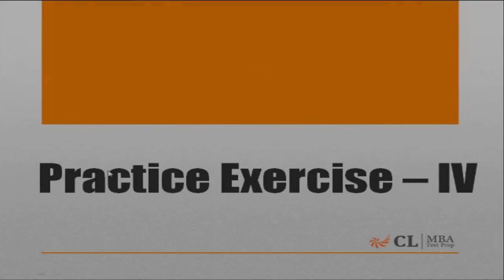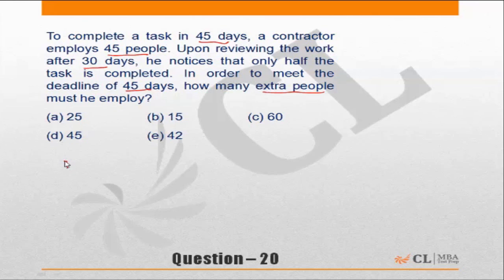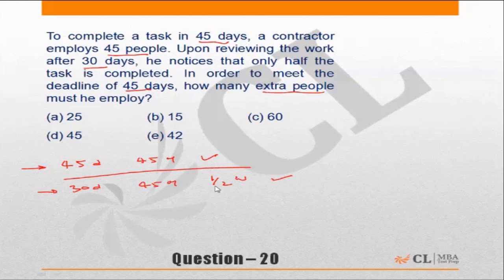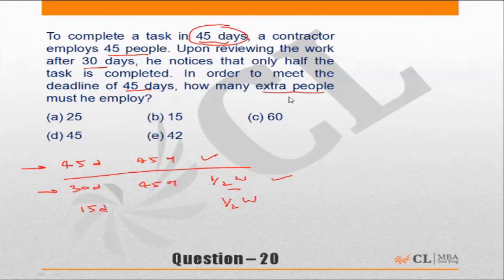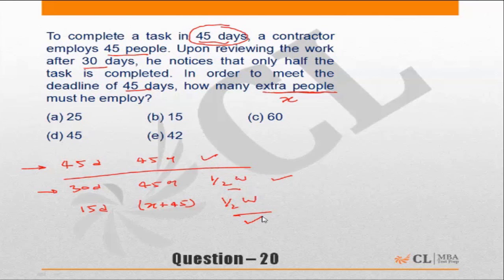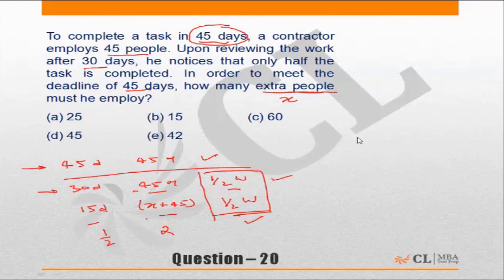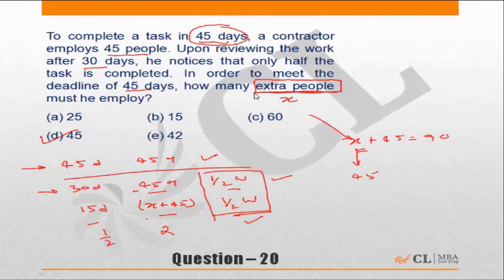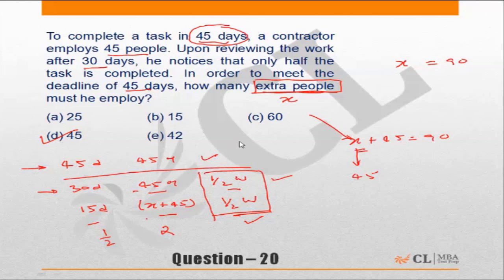Fundabook | Time, Speed and Distance Practice Ex- 4 | Question 20